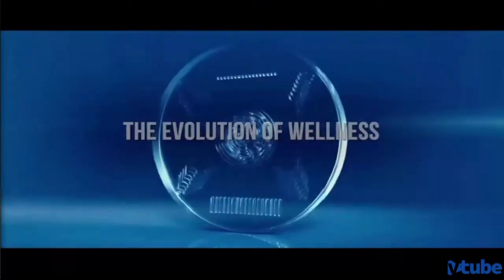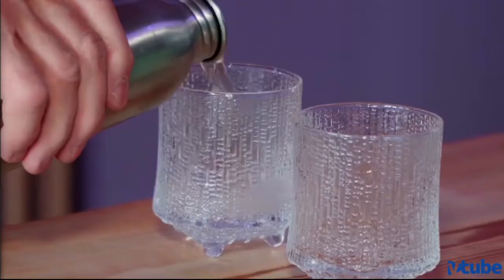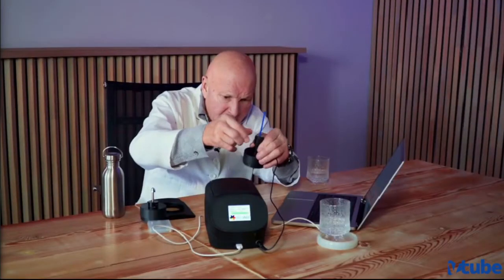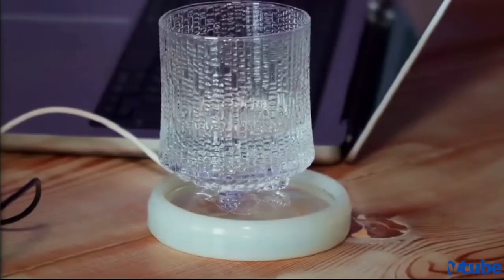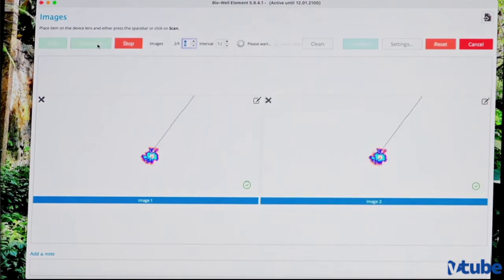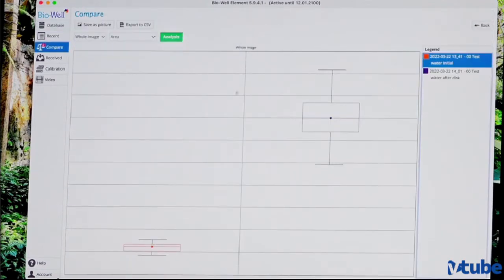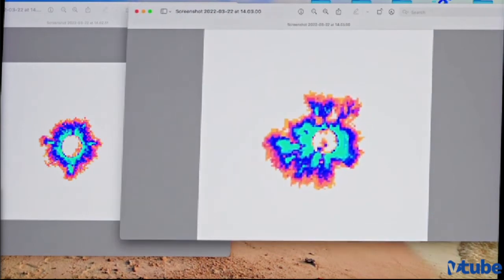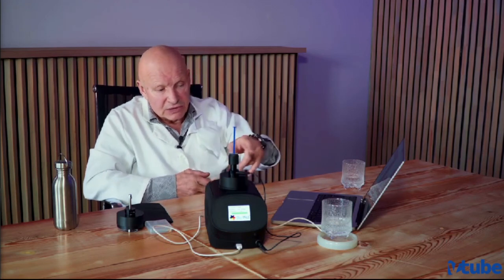VCC 2022 - Bio Disc 3 Qnet Experiment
Dr. Konstantin Korotkov takes us through a scientific experiment that shows how Amezcua Bio Disc 3 really helps you to create very good water. Check out the last image and see the difference. Drinking water that has been treated with Amezcua Bio Disc 3 daily will help you to be healthy and increase your vitality and your immune system.